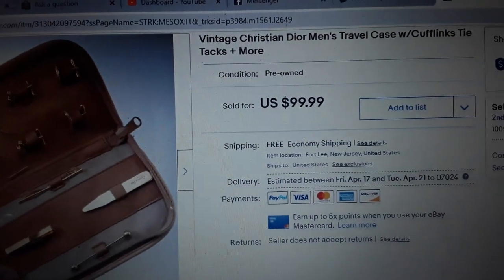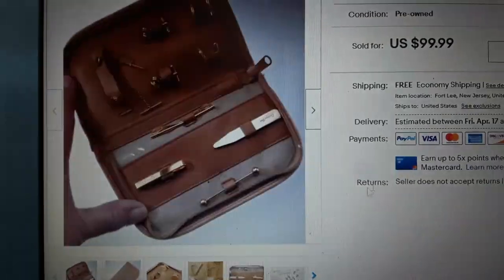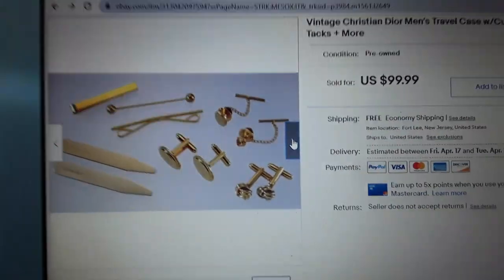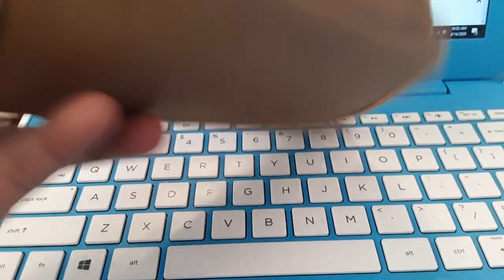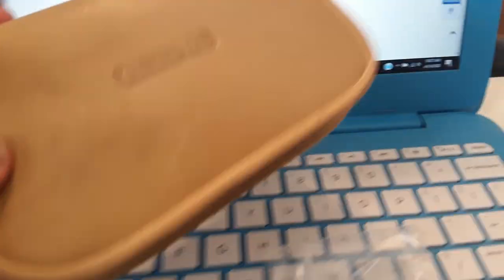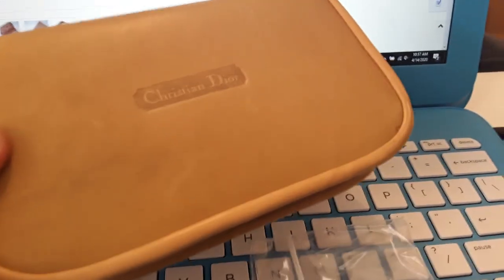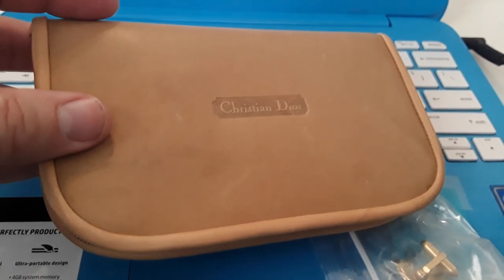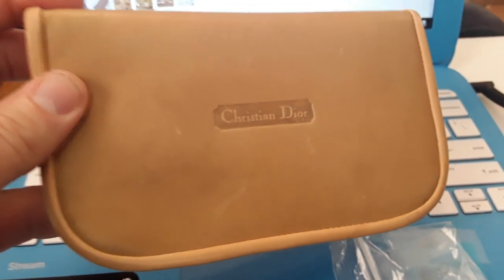Best Sale of the Week 4/15/20 Christian Dior Men's Travel Case w/Cufflinks Tie Tacks